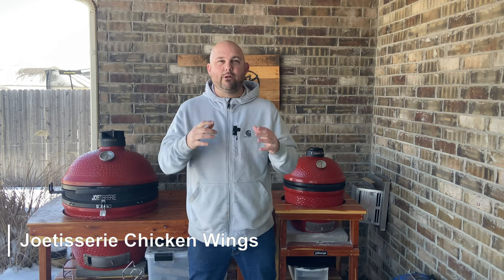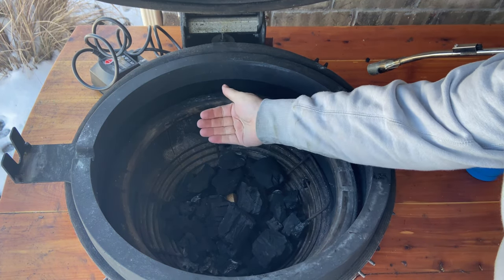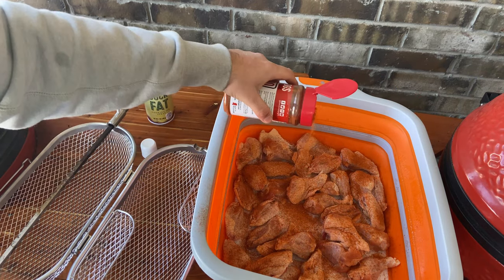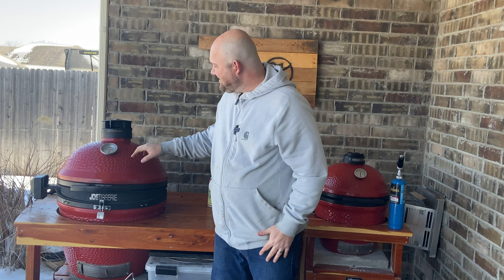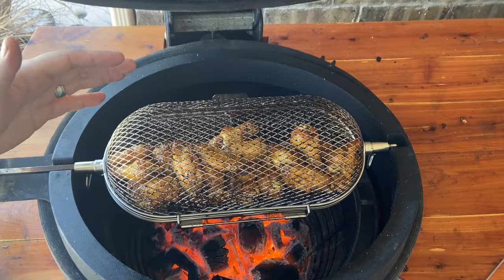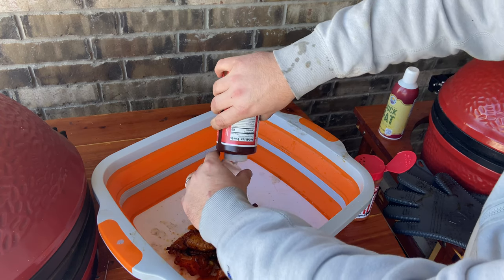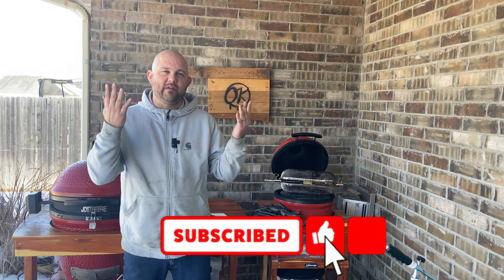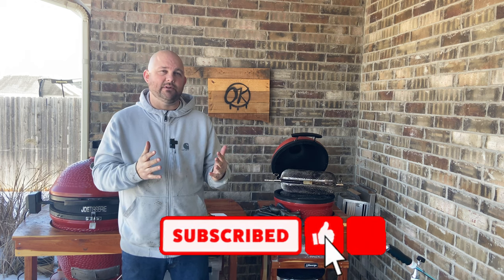Joetisserie Wings with Napoleon Basket - Kamado Joe Classic 2 Chicken Wings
Does the napoleon basket make excellent wings on the Joetisserie? In this video, we setup the Joetisserie smoking Wings with the Napoleon basket. We use the Kamado Joe Classic 2 as our grill.

In this video:
BBQ Tub
Napoleon Basket
Kick Ash Basket:

Instructions:
1. Put charcoal flat in basket to 350-400
2. Spray basket & wings with duck fat for crispiness and cleaning
3. Cook 45 minutes checking at 15 minute mark, at 30 minutes, open lid, fire to crisp wings.
4. Remove at 170. Set a side wings with no sauce, sauce back in basket, and sauce with grill grate to show options.

Time Stamp:
00:00 - Intro
00:03 - Welcome
00:31 - Kamado Joes Charcoal Setup & Charcoal Basket
03:22 - Prepping the Chicken Wings
06:07 - Putting Napoleon Basket on Kamado Joe
07:10 - Chicken Wings Spinning
09:15 - Saucing Wings and back on Napoleon Basket
11:28 - Final Review

My name is Scott Bartlow and I'm from Oklahoma City. Bartlow's BBQ is here to help you learn the basics of BBQ and bring your favorite people together around the table.

BBQ Accessories:
The MeatStick
BBQ Prep Tub
JJ George Torch

Inkbird Sous Vide
Inkbird Digital Thermometer
Igloo Cooler
Charcoal Chimney
Bison 420 Airlighter
Kamado Joe Electric Lighter
Fire Starters